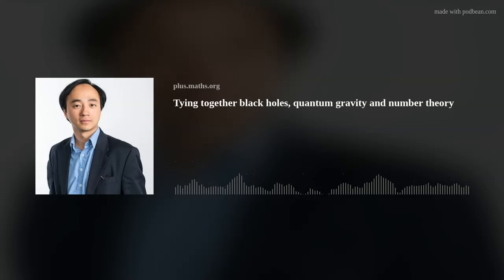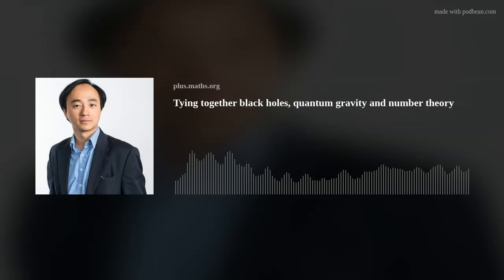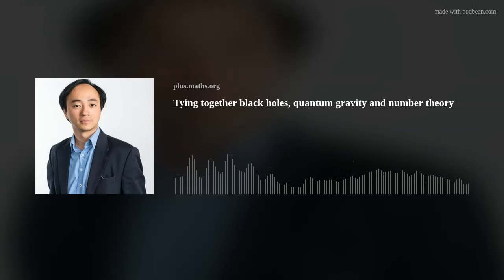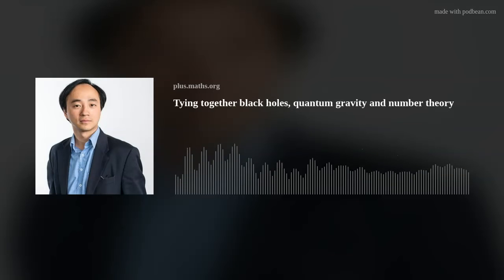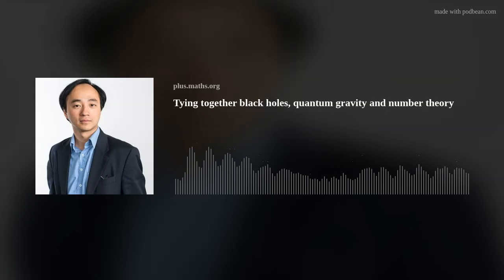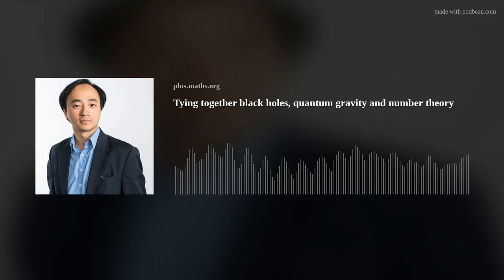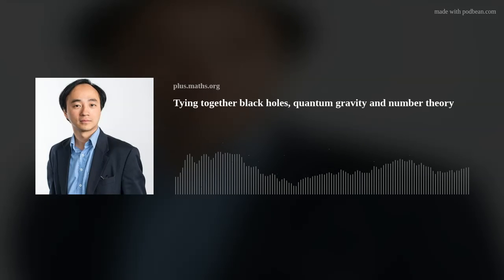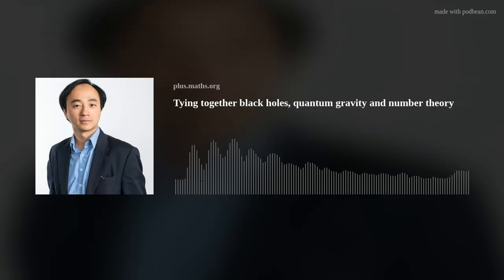Tying together black holes, quantum gravity and number theory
"The 20th century was the interaction of geometry and physics, and the 21st century is the interaction of number theory with physics." This intriguing insight comes from our recent discussion with Yang-Hui He from the London Institute of Mathematical Sciences.  Yang told us an amazing story about the flow of ideas between mathematics and physics, that involves some of the most celebrated achievements in the last century.

We were speaking to Yang about a research programme, Black holes: bridges between number theory and holographic quantum information, held at the Isaac Newton Institute for Mathematical Sciences  in Cambridge.  The programme  brought together a fascinating array of experts in black holes and quantum theory, with mathematicians and computer scientists. You can read more in our coverage of the programme here.
This content was produced as part of our collaboration with the Isaac Newton Institute for Mathematical Sciences (INI) – you can find all the content from our collaboration here. The INI is an international research centre and our neighbour here on the University of Cambridge's maths campus. It attracts leading mathematical scientists from all over the world, and is open to all. to find out more.